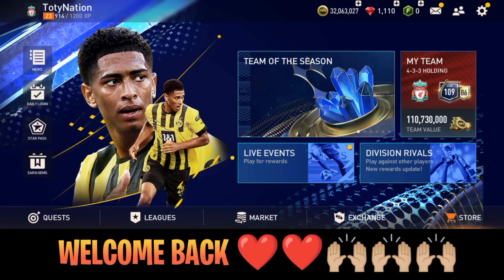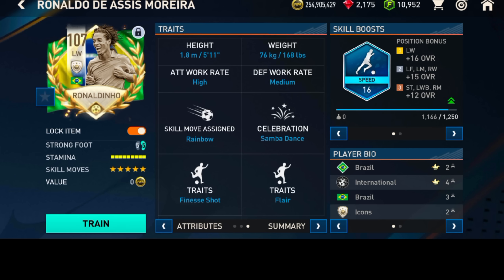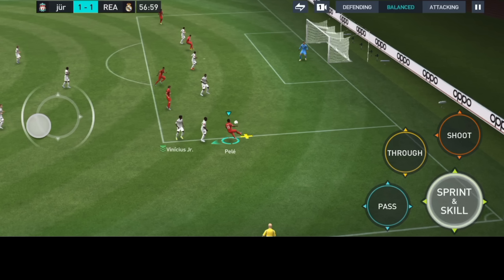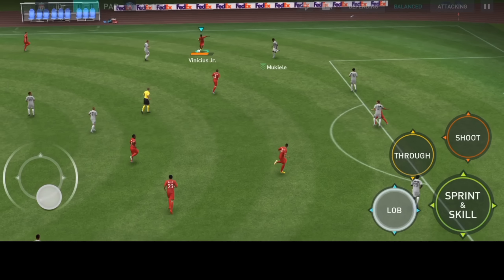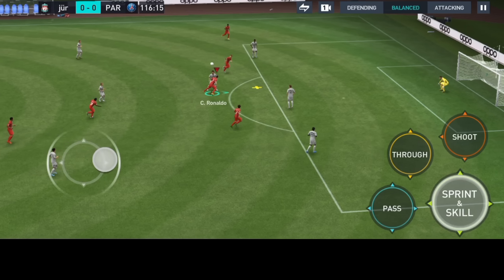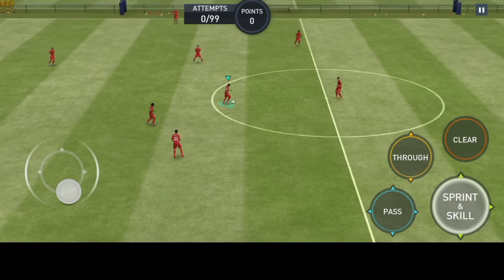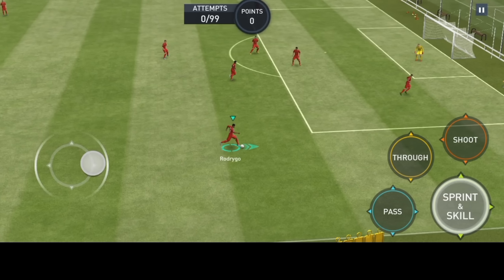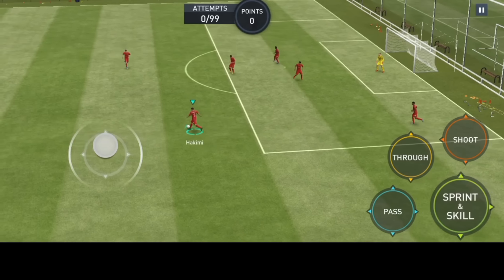HIDDEN SKILL MOVES fifa mobile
the beats used in the video are produced by me